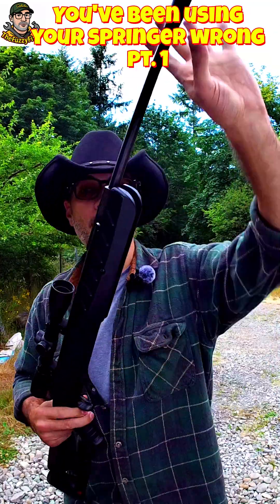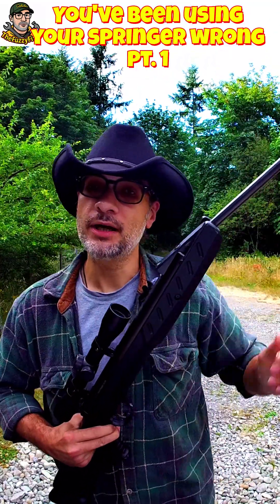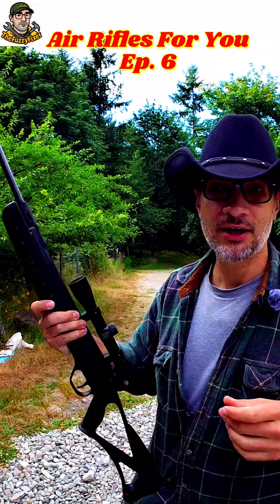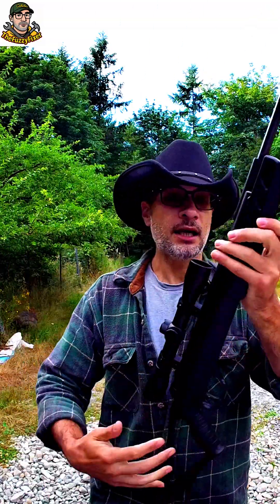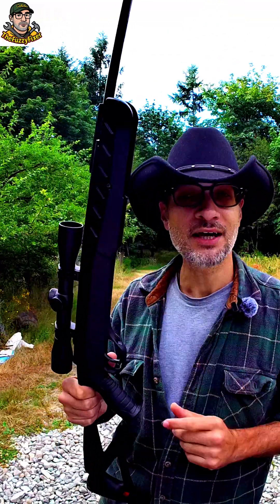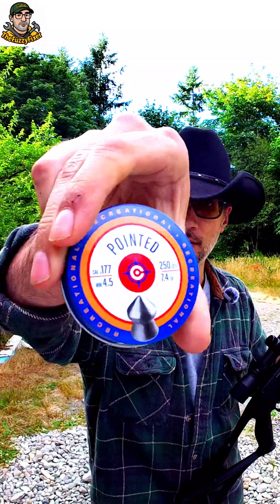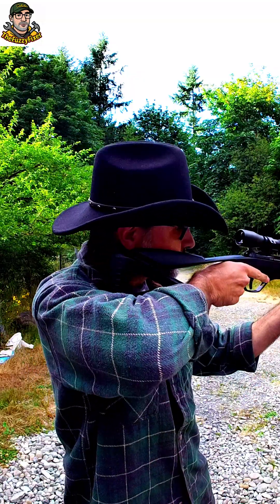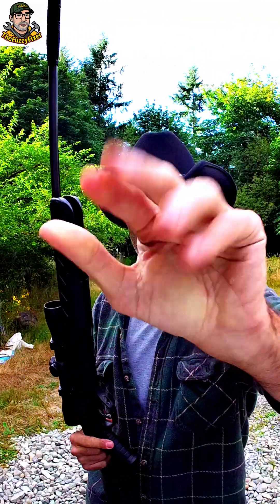You've Been Using Your Break Barrel Air Rifle WRONG! | Springer Airgun Physics Pt. 1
This is a break barrel .177 cal springer air rifle… and you’ve been using it WRONG this entire time.

Welcome to Air Rifles for You — Episode 6! In this 2:57 Shorts episode, I kick off a 2-part entertaining tutorial series that breaks down exactly why so many people struggle with springer air rifles—and how YOU can master it with just a little knowledge of the physics behind the shot and gain that precision that these ari rifles are actually capable of!

In Part 1, I explain:

🔧 What is a springer air rifle?

⚙️ How the dual recoil phenomenon works—and why it matters

🎯 Why your grip and hold are critical to accuracy

🧠 How to understand the internal physics to hit your target with precision

From pest control to homestead small game hunting, your airgun is only as good as your technique—and that begins with understanding the tool.

🔥 Part 2 drops soon — where I’ll show you how to grip, hold, and shoot like a pro with real-time shooting footage. @TheFuzzyFixer

You can also catch this entire series and more on the playlist Air Rifles for You here!

Also Covered:
how to use break barrel air rifle
springer air rifle technique
air rifle for homesteading
best airgun for pest control
how springer airguns work
dual recoil explained
small game hunting without permits
legal hunting on your property
177 cal airgun hunting
springer accuracy tips
beginner air rifle guide
off grid pest control
air rifle physics tutorial
self-reliant backyard defense
how to shoot a springer accurately

🎯 Whether you're hunting on your land, protecting your garden, or just love air rifles — this series is for YOU.